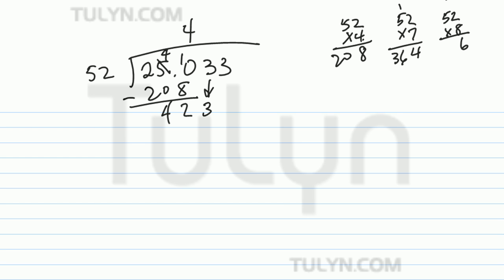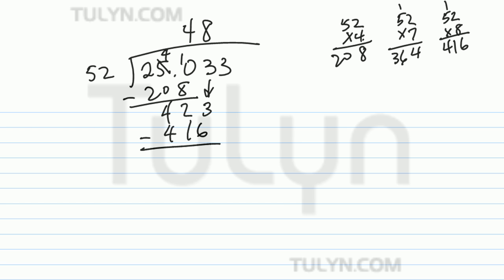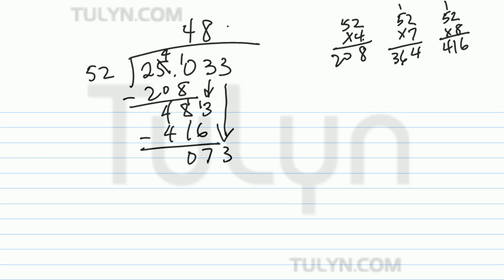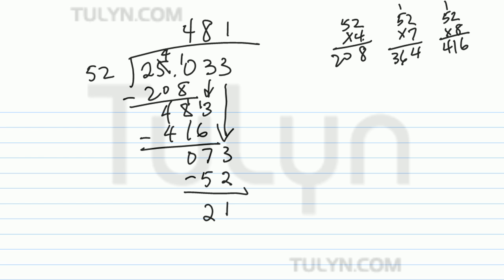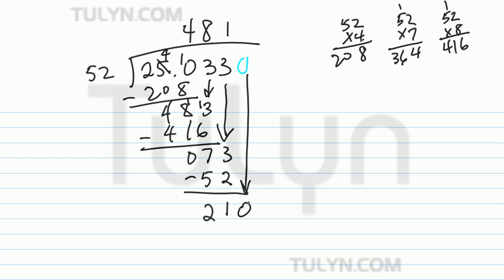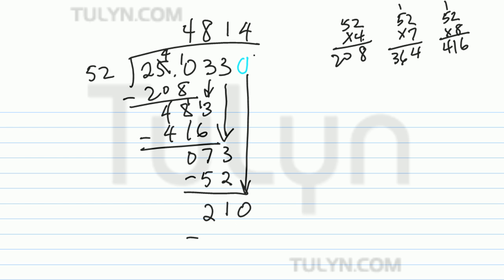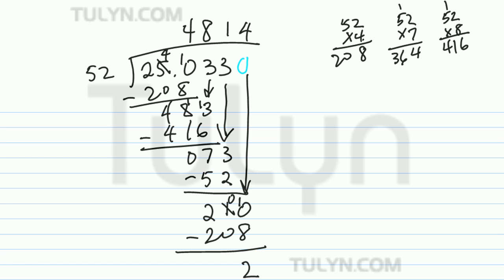dividing with decimal dividends 13